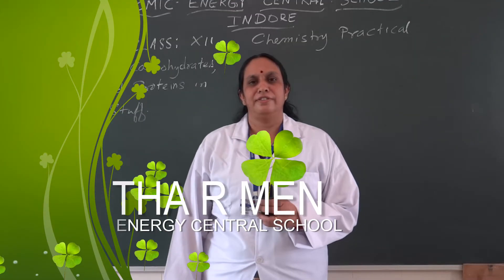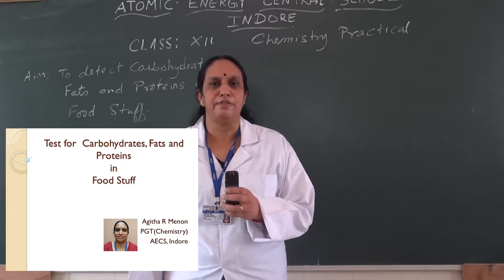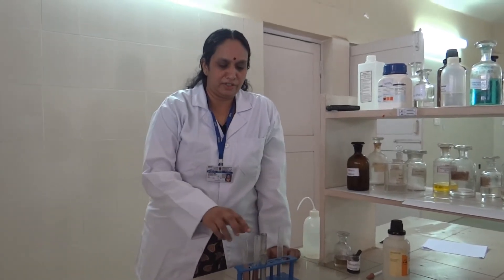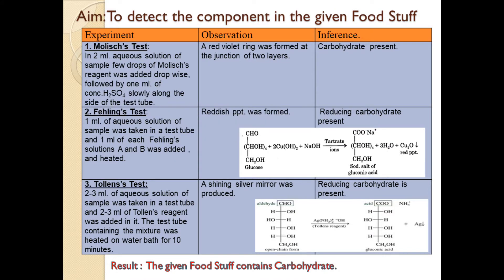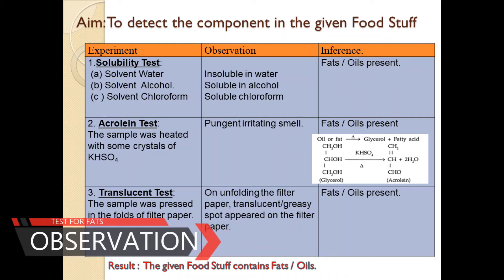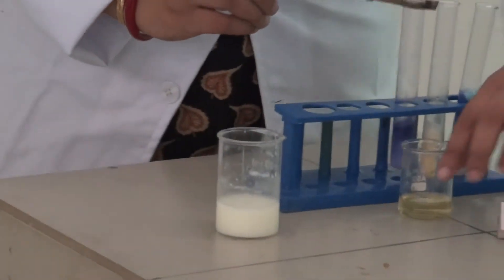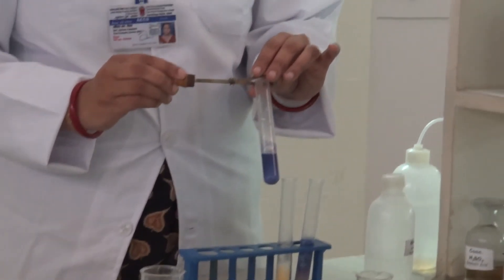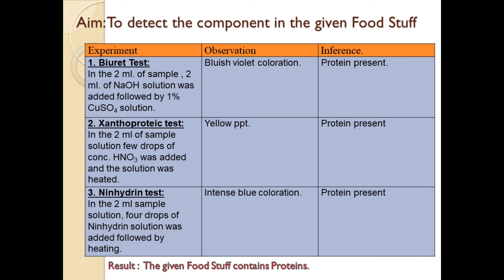CHEMISTRY PRACTICAL_TEST FOR FOOD STUFF_K12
THIS EDUCATIONAL VIDEO IS TO DEMONSTRATE "TEST FOR PRESENCE OF CARBOHYDRATES, FATS AND PROTEINS IN FOOD STUFF.
FOR CBSE STUDENTS.